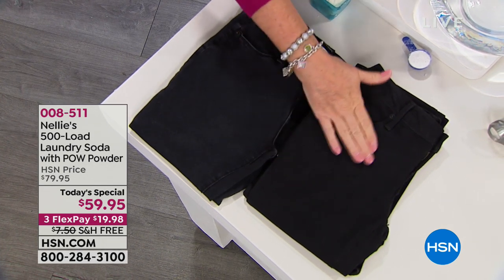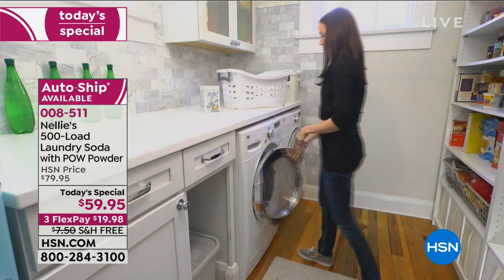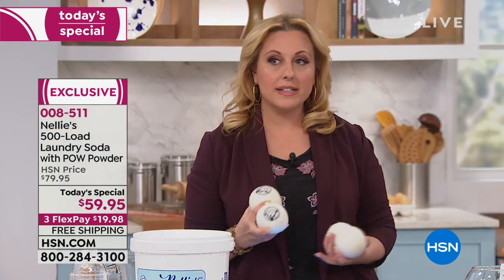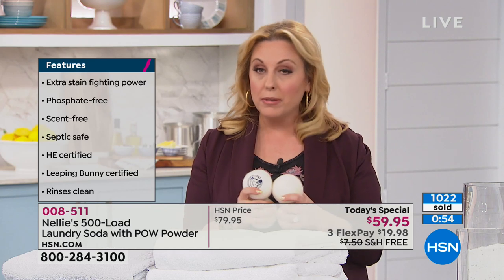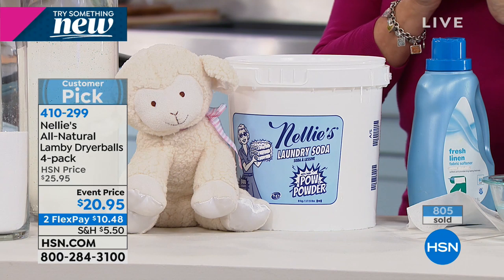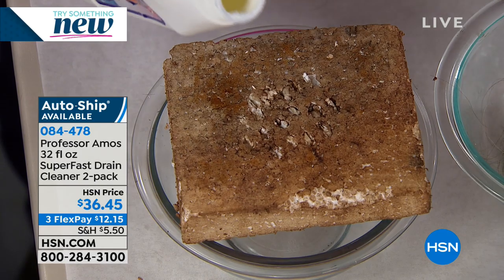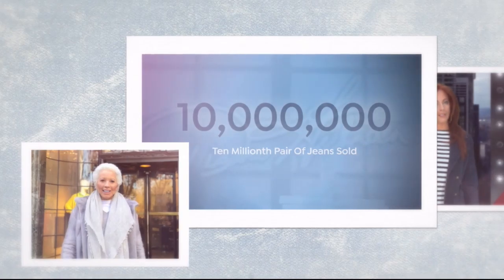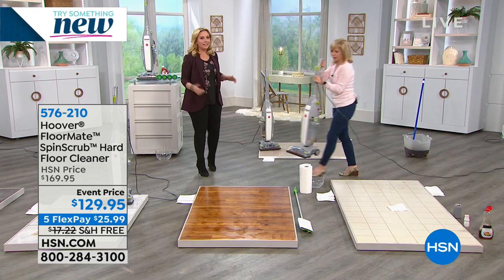HSN | Home Solutions featuring Nellie's 01.02.2019 - 12 AM